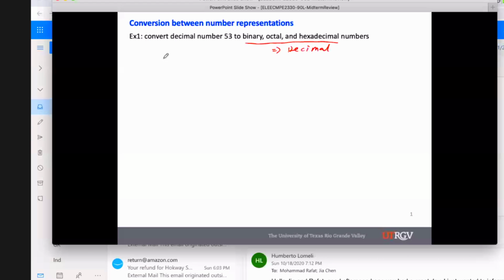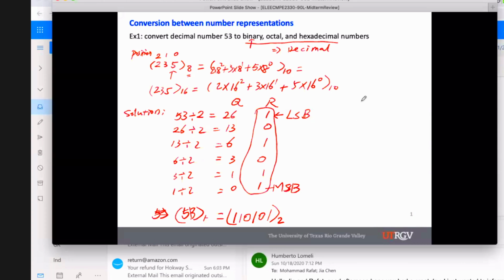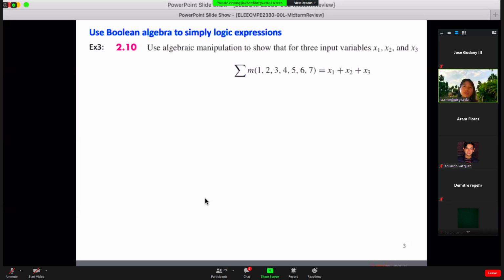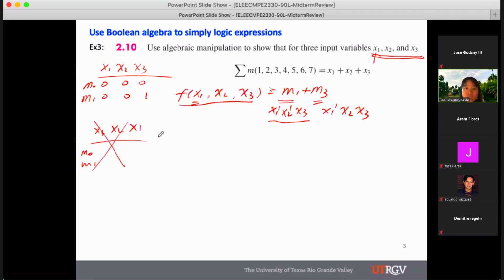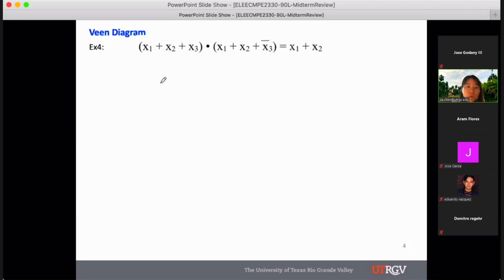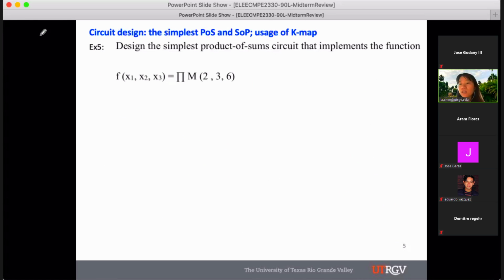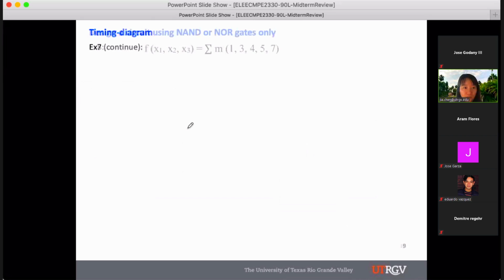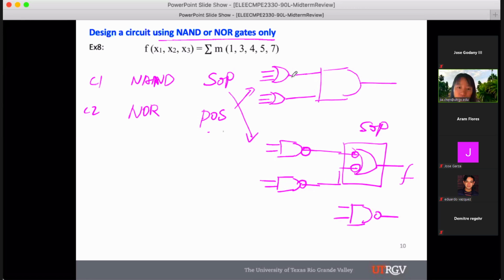2020 Midterm Digital